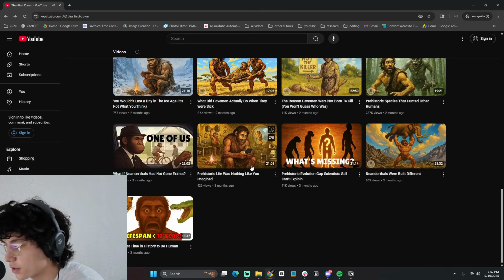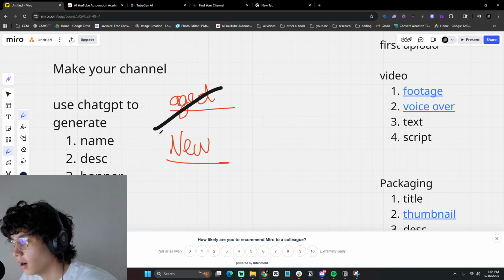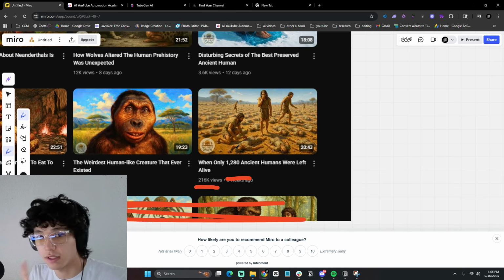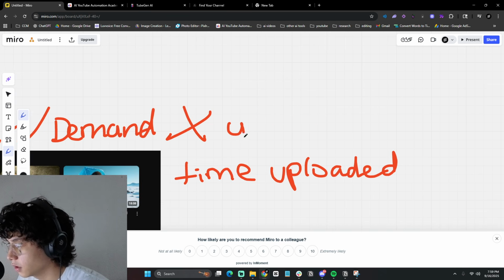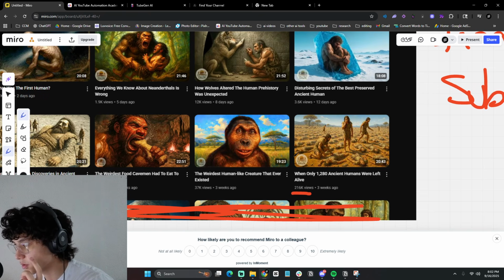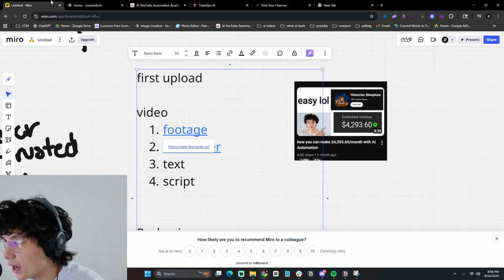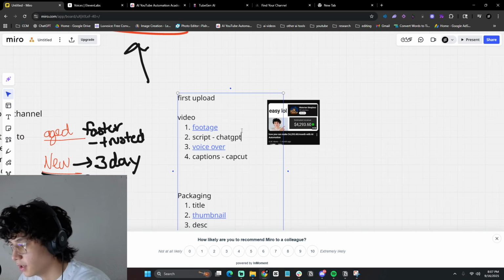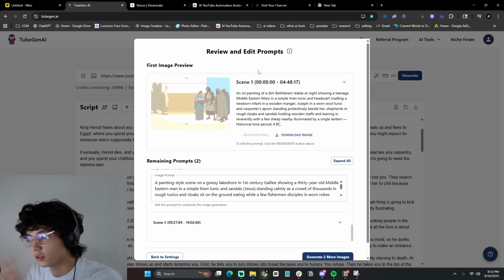how to make $4,000/month copy and pasting youtube channels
this video im going to be breaking down the strategy that ive been teaching within the community!

join the skool community to work with a bunch of killers who are monetizing channels!

steps:

or you can do it the organic way

make your channel. this is honestly the easiest step, you just need to ask chatgpt to come up with everything!

first upload using outlier method. copy videos that have already worked in the last month. thats the secret. make sure to have an edge, like a difference in your art style or topic.

package the video. you can easily use to make these videos fast, all in one place.

but if you wanna make them from scratch...

CapCut to throw it all together.